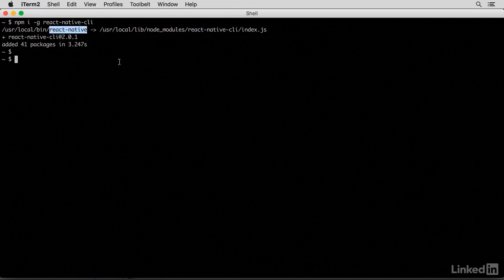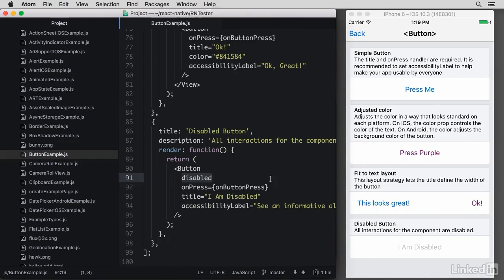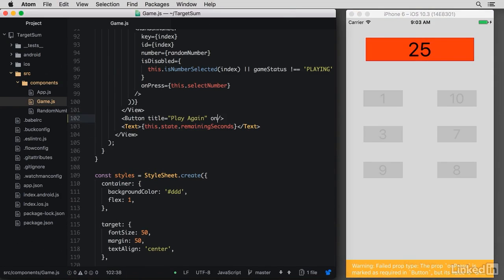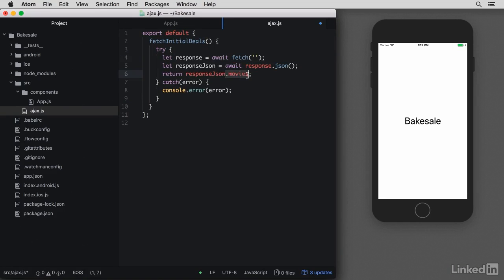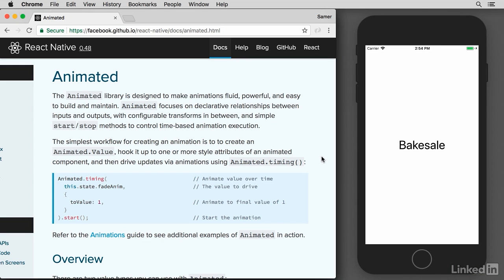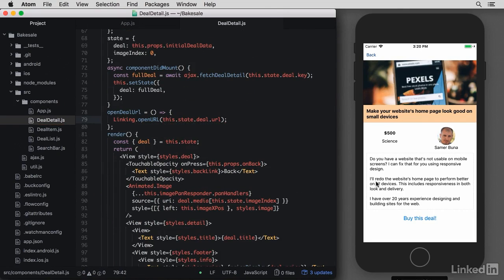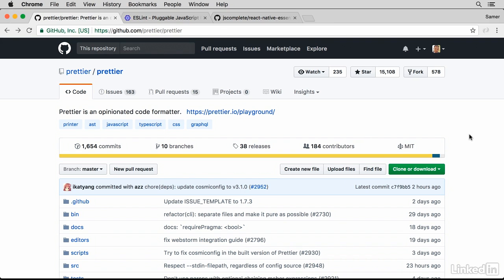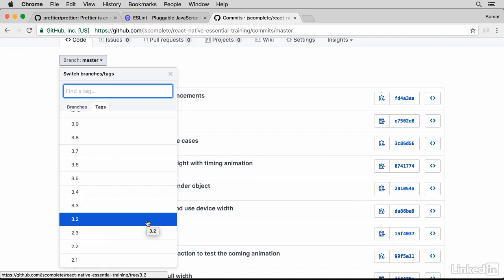03 Course overview